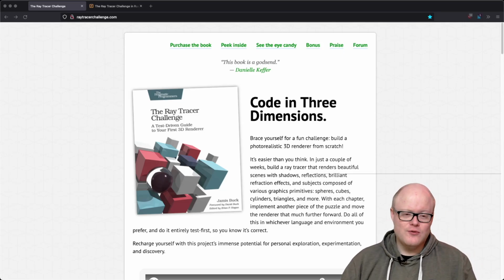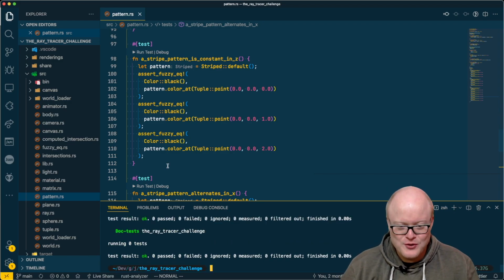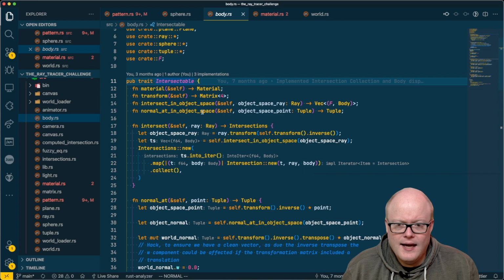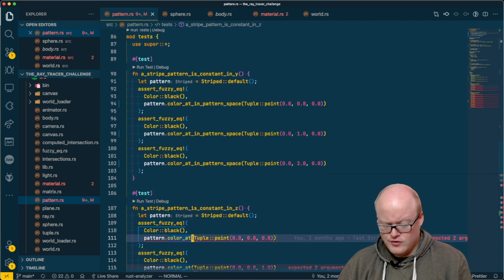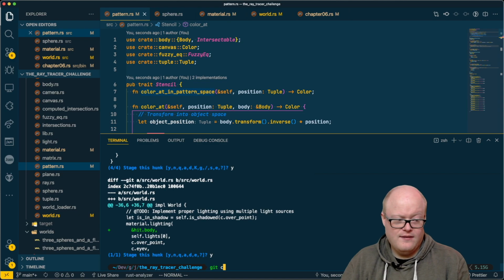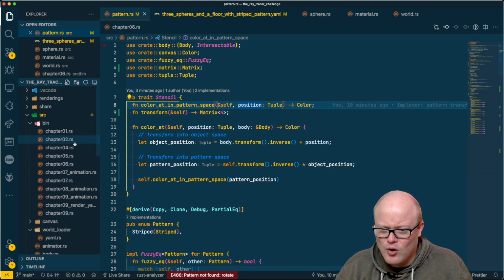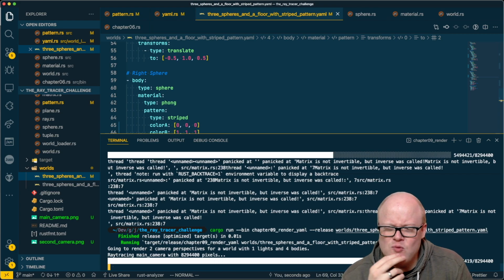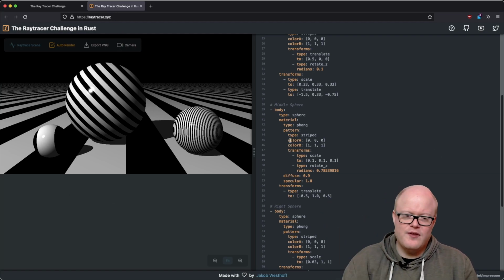The Ray Tracer Challenge - 028 - Pattern Transformation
Let's transform patterns into object space and then into pattern space, to make then useful.

follow along.

Contents

0:00:00 - Intro
0:01:15 - Where we are at
0:06:07 - Adressing Feedback from You
0:14:11 - Refactor the Pattern to allow Transformation
0:20:44 - Transformation into Object Space
0:32:00 - Let's try out object space patterns
0:36:08 - Commiting the object space transformation changes
0:38:12 - Tranform into Pattern Space
0:44:27 - Allowing Pattern YAML syntax to express transforms
0:50:34 - Rendering with pattern space transformation
0:57:49 - Comitting our Work
1:01:43 - Updating the REPL